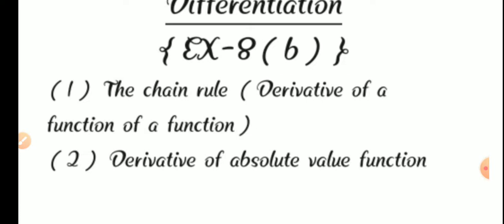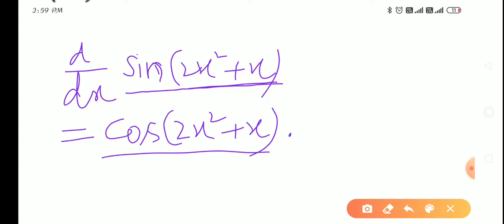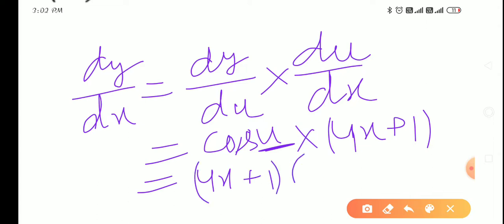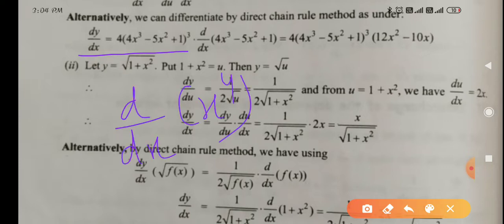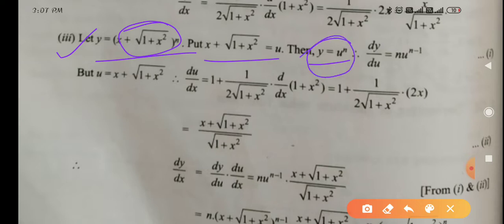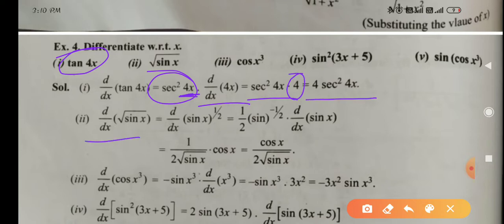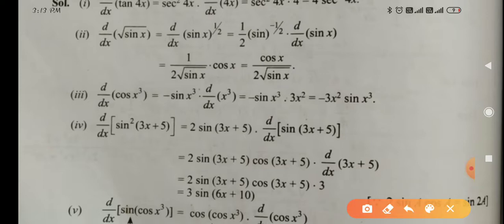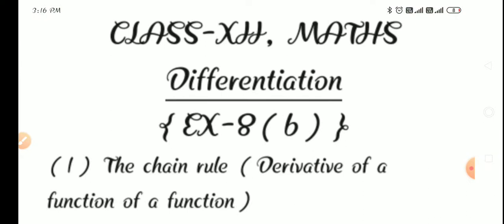CLASS-XII, MATHS, DIFFERENTIATION-2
Method of finding differentiation of a function of a function (The Chain Rule)